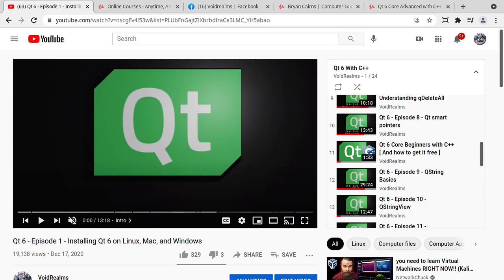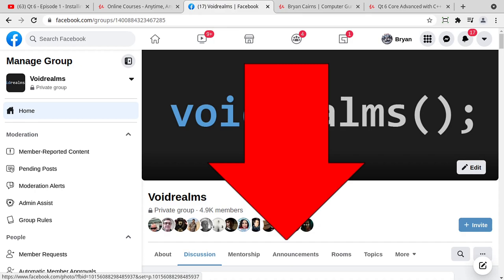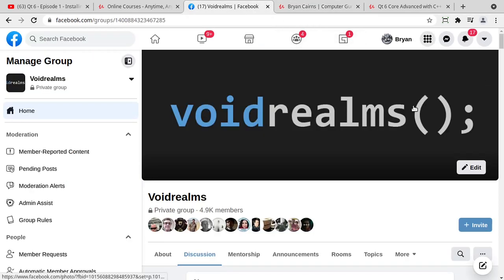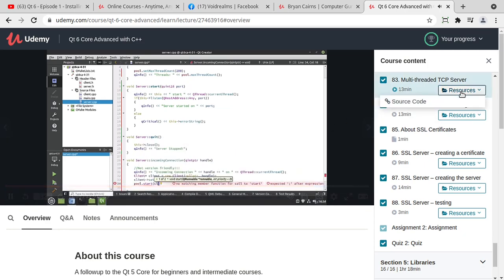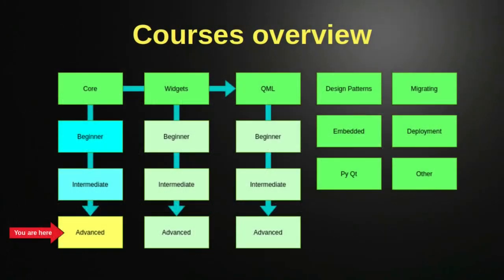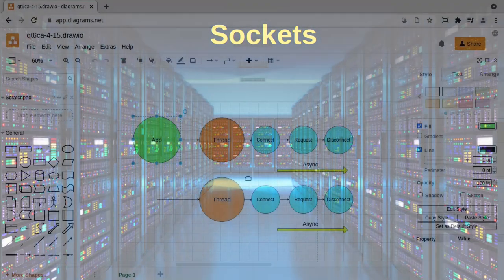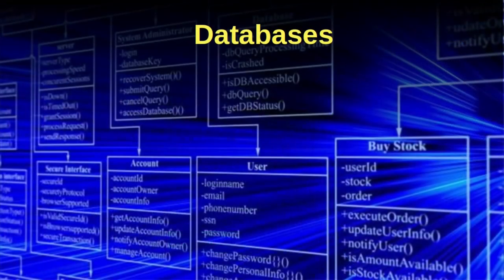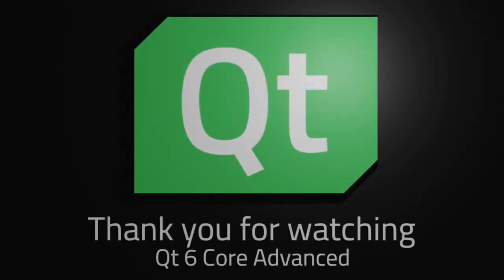Qt 6 Core Advanced available on Udemy – and how to get it for free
This is a special announcement, Qt 6 Core Advanced with C++ was just published on Udemy. As stated in the video the links are below, remember you have to click the links within the next 3 days to get them for free. After the next 3 days you can find them in the VoidRealms facebook group as I am allowed to post them.

Intro: (0:00)
Facebook group: (0:33)
Links below: (0:53)
Courses roadmap: (1:26)
Course Contents: (2:00)
Github: (2:53)
Preview: (3:25)
Outro: (6:40)